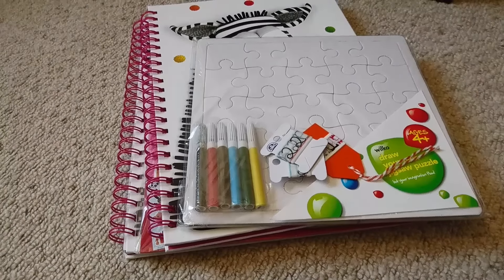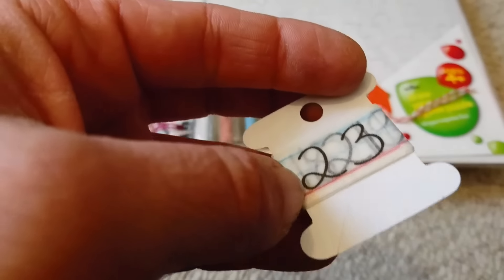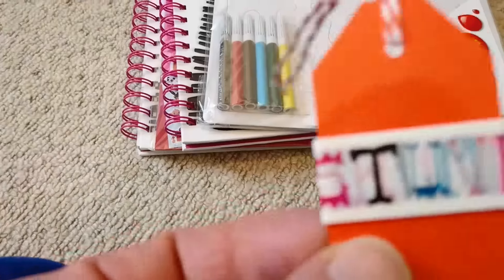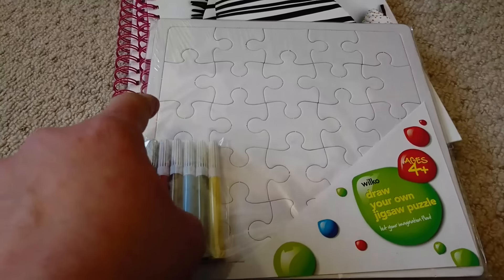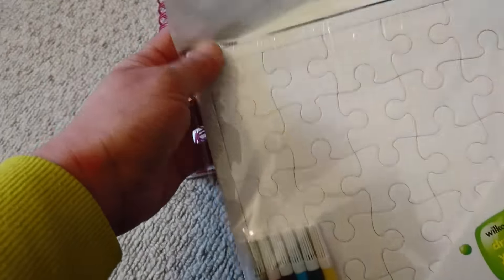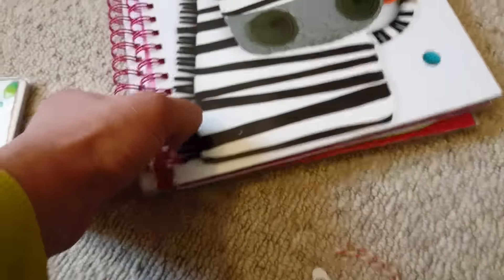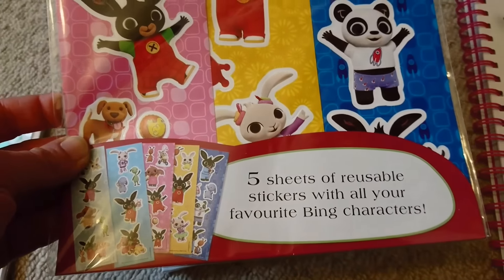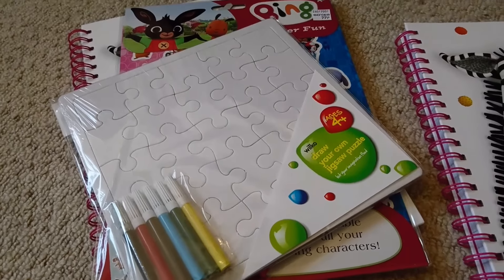Boyes and esty small haul